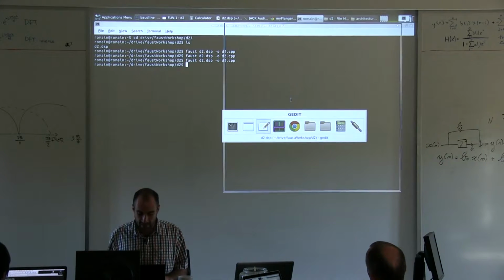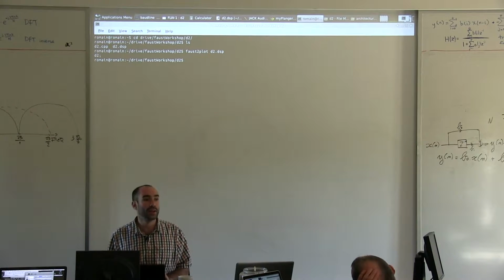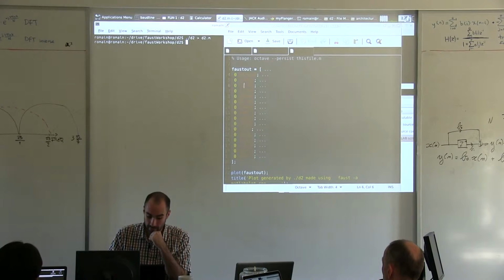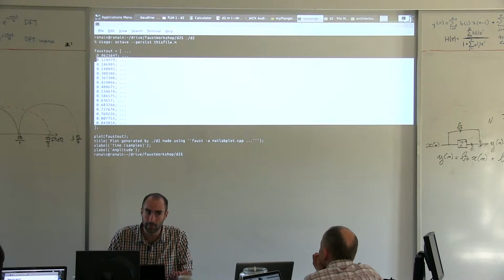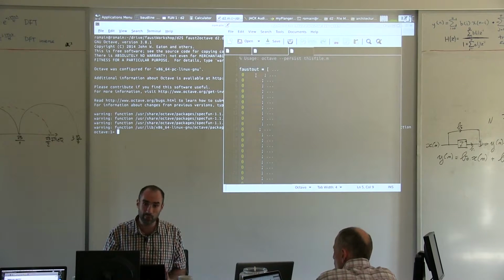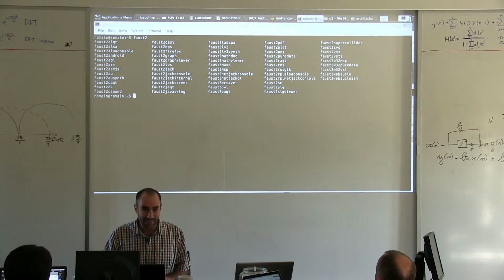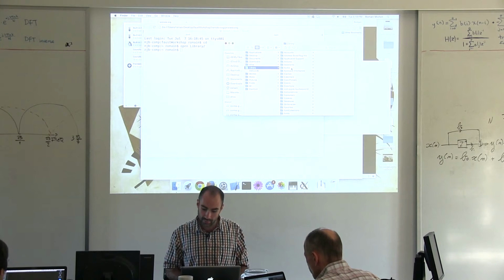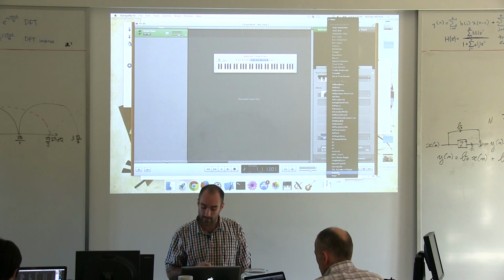CCRMA Faust Workshop 2015 - Part 8: Debugging and Generating Plugins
This section demonstrates how to debug DSP algorithms in Faust and to generate various kind of plug-ins.
The different codes and references studied in this video can be found
Video credit: Dave Kerr.